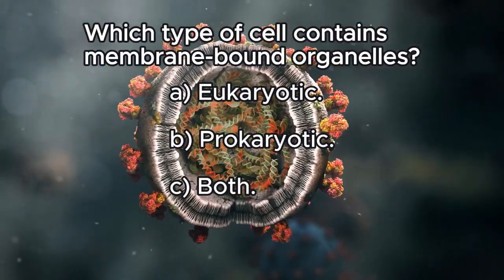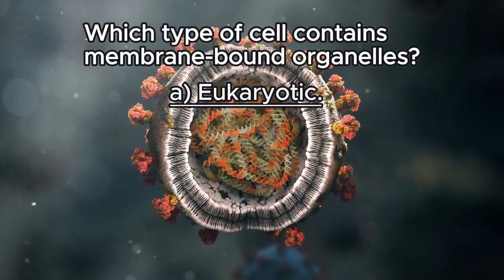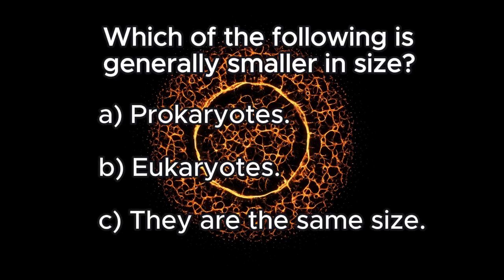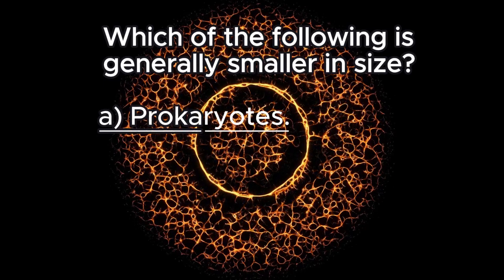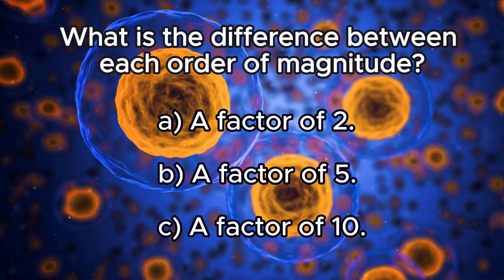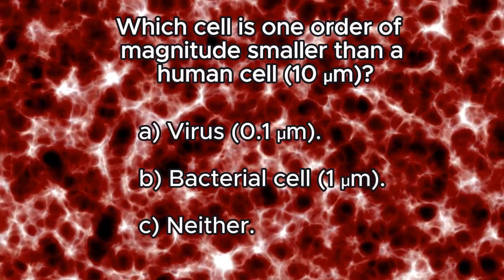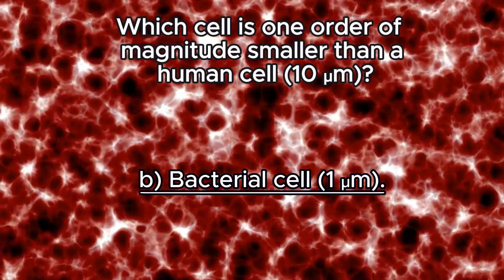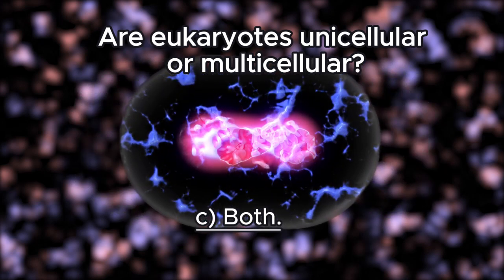Comparing Eukaryotic and Prokaryotic Cells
Welcome to Note Boost Biology, a channel dedicated to providing concise, engaging, and informative content on various biology topics! In this video, we delve into the fascinating world of cells by comparing eukaryotic and prokaryotic cells. Discover the key differences between these two types of cells, including their structure, size, and complexity.